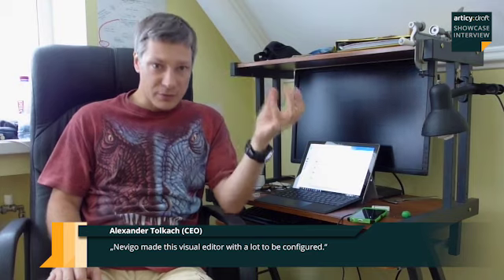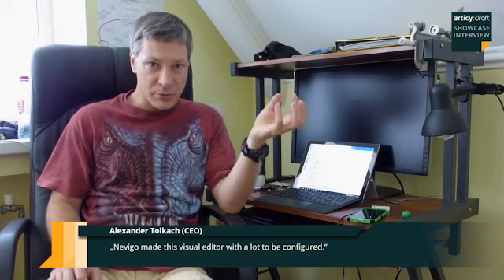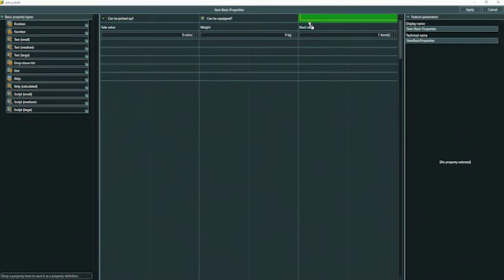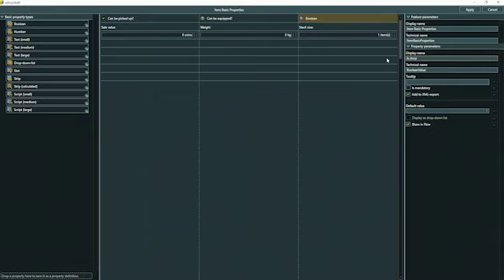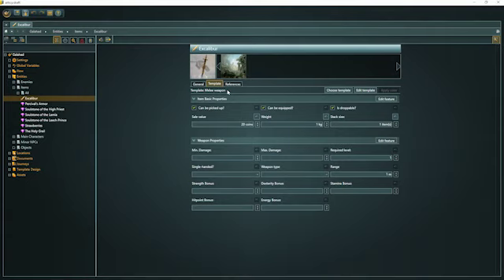articy:draft Showcase: CT Influence Games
Alexander Tolkach, CEO of CT Influence Games, was kind enough to record a testimonial video for articy:draft. He explains how the powerful visual editor helped the company create high-quality content quickly enough to conquer the field of business games.

CTI Games runs the "Business Games Club", a platform for game-based business education and skill training.